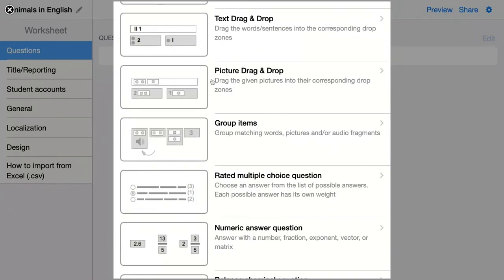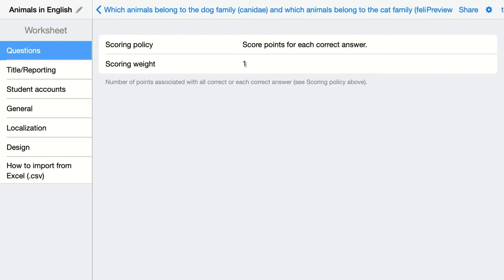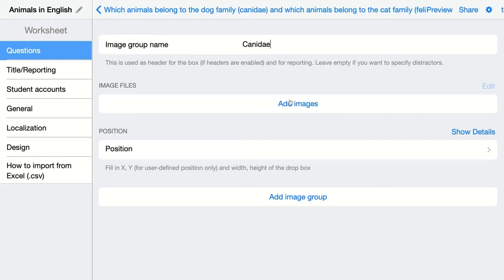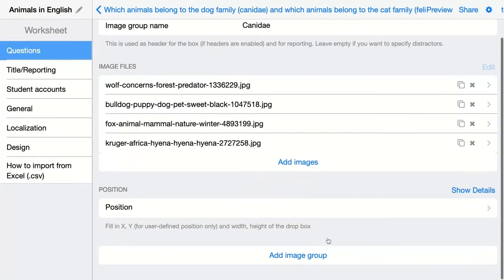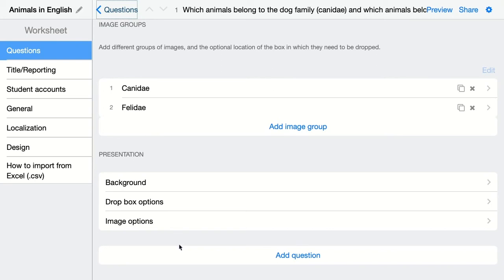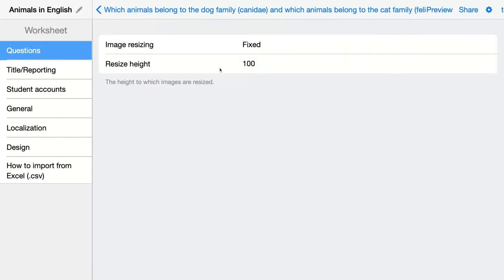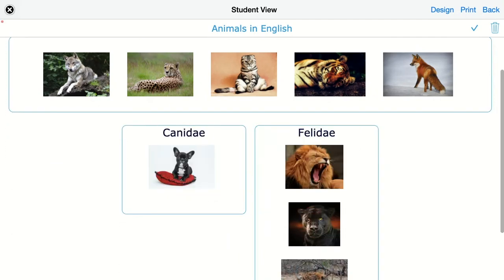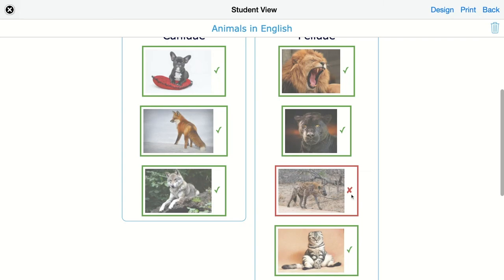How to create a "Picture Drag & Drop" question in BookWidgets - Part 1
BookWidgets questions Explained - Picture Drag & Drop question

In this BookWidgets video tutorial, I'll show you how to configure the "Picture Darg & Drop" question in BookWidgets. This is part 1, where you get the basics of this question type. Check out Part 2 for a more advanced configuration of this question type. You can create this question when choosing a quiz, worksheet, or split worksheet widget. Check out the "BookWidgets Explained: Questions" playlist for more BookWidgets question tutorials.